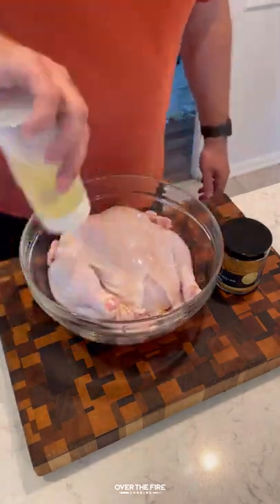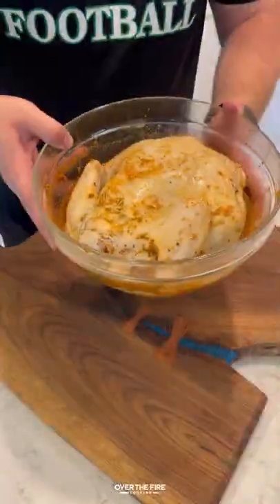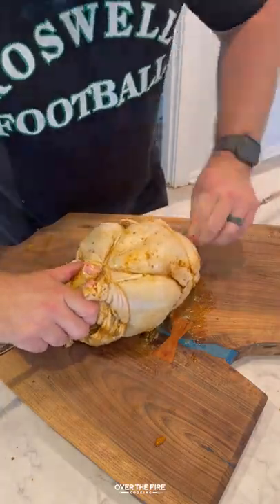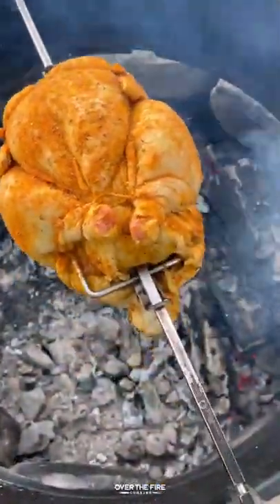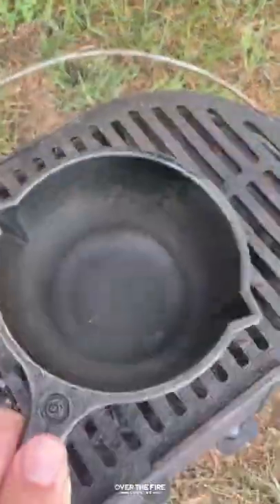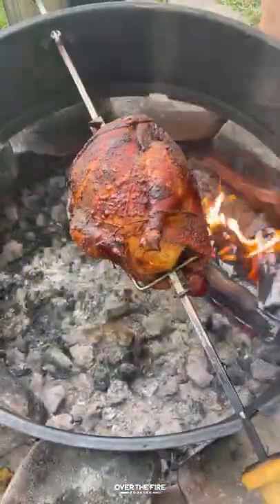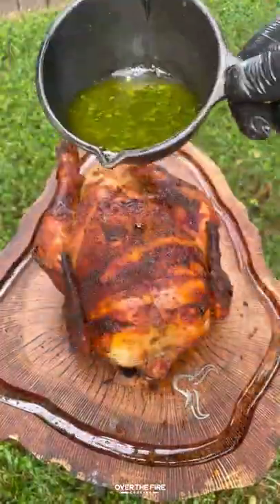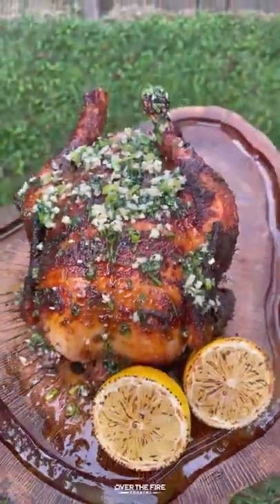Lemon Chili Rye Rotisserie Chicken Recipe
Lemon Chili Rye Rotisserie Chicken that’s worth the hype! 🍋🌶🍗🔥

Lemon Chili Rye Rotisserie Chicken giving our whole chicken a bit of spice with some tang. Following the release of my new Spirit-Infused Blends with Spiceology, here’s a recipe with the Lemon Chili Rye rub. This rye infused blend is smoky, slightly acidic and perfectly balances sweet and spicy. While it’s fantastic on chicken, seafood, pork and veggies; it can also double as the rim seasoning for a cocktail or sprinkled within for some extra flare. 🍻 👍